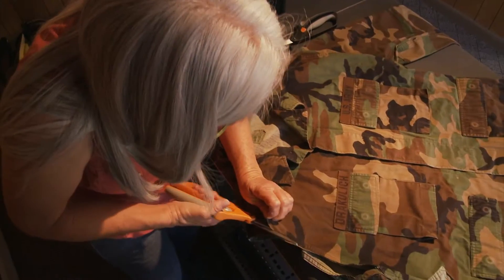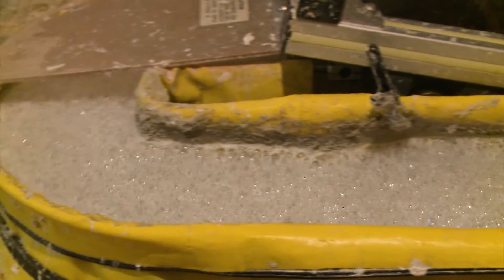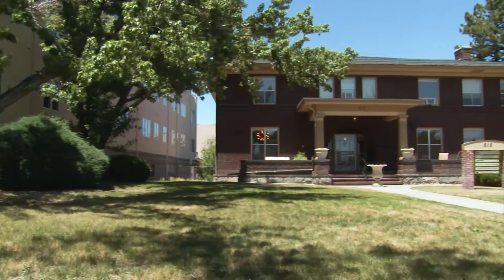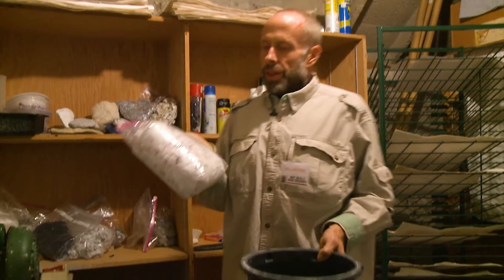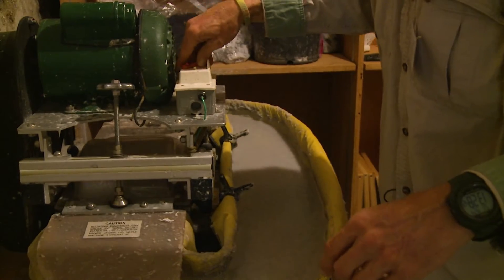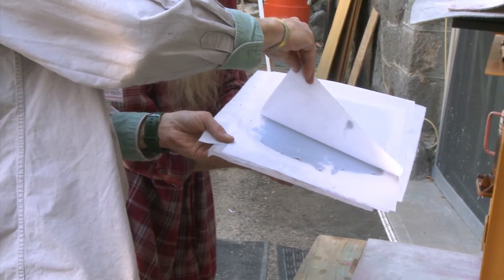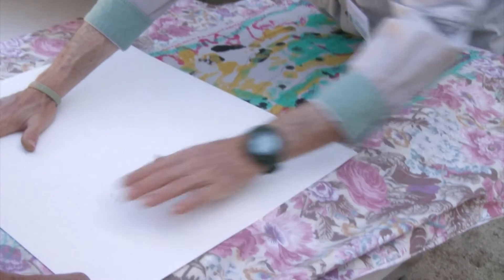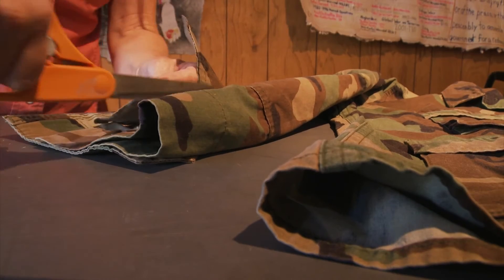You can turn Military Uniforms Into Paper? | Combat Paper Nevada - ARTEFFECTS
For the U.S. people in uniform, crating art has proven to be helpful in life after the military. The David J. Drakulich Foundation for Freedom of Expression in Reno, Nevada is home to "Combat Paper Nevada". Through the project military uniforms are transformed into paper which is then turned into different types of art. The transformative process is healing for veterans as well as families of military members who have made the ultimate sacrifice.

Chapters:
00:00 - Tina Drakulich's first time making paper.
00:55 - The David J. Drakulich Foundation for Freedom of Expression
01:19 - Process
02:23 - Art & Effect
03:27 - End